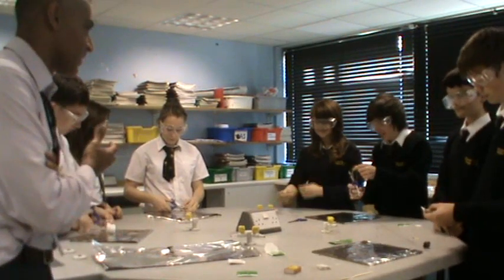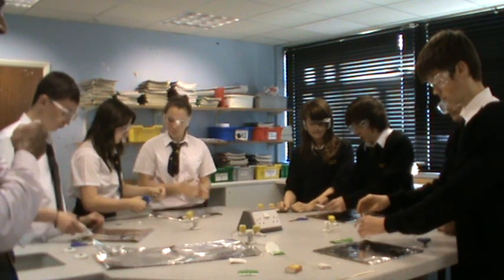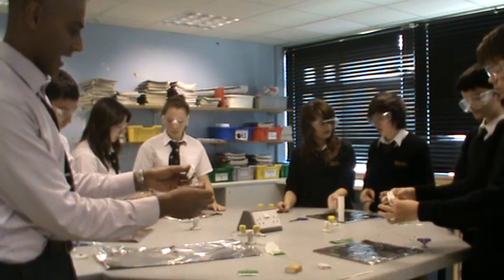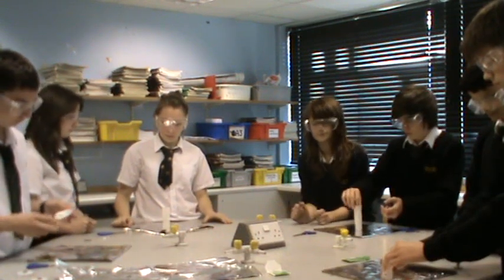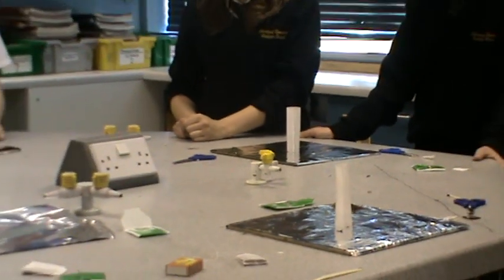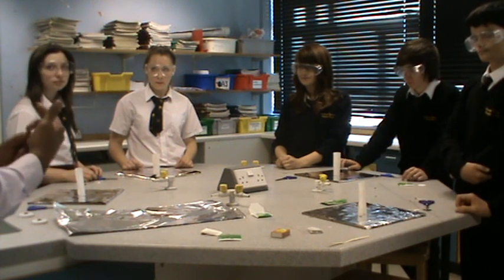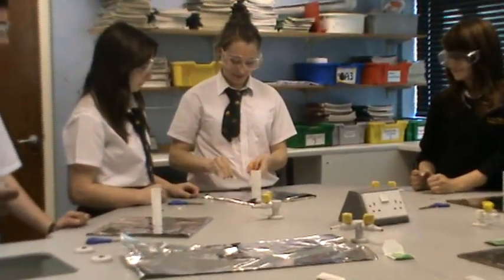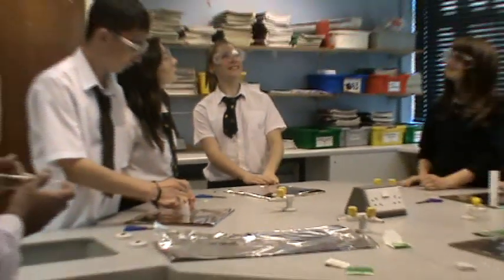Flying tea bag converted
Triple Science students from Cardinal Newman Arts and Community College (Coventry) show an alternative way of teaching about convection currents rather than just having the teacher demo with a convection tube and potassium permanganate crystals.